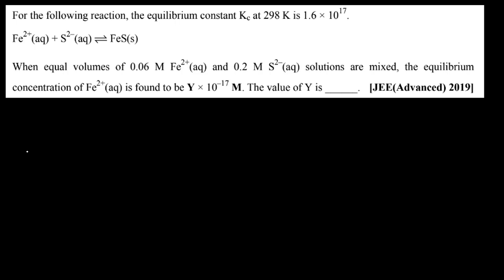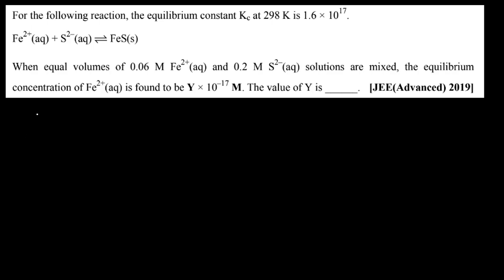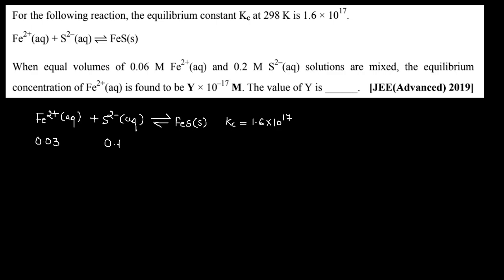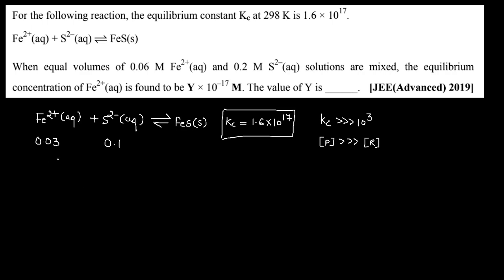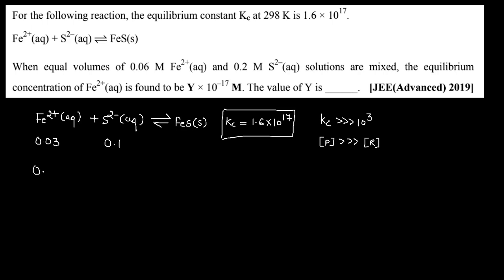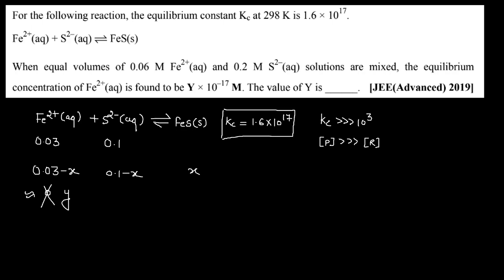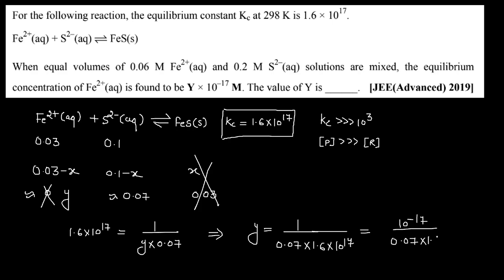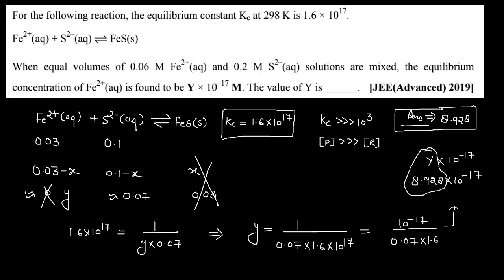When Equilibrium Constant is Very High|5 min Chemistry|IIT-JEE|NEET|Olympiad|CBSE